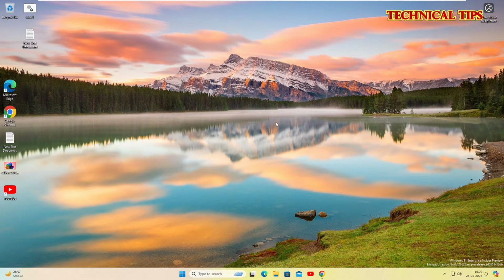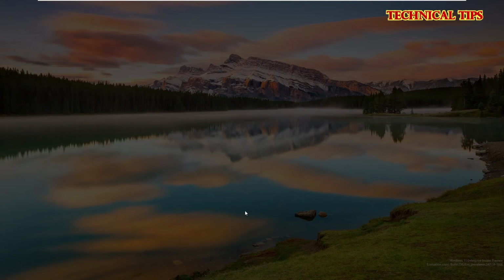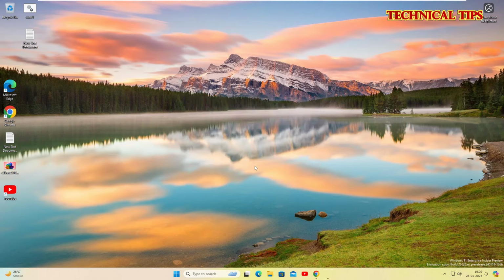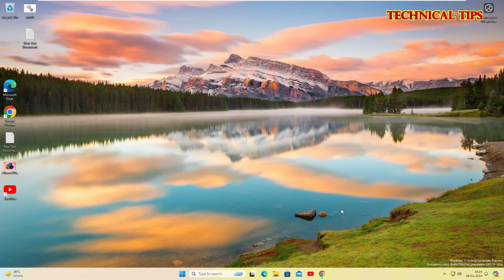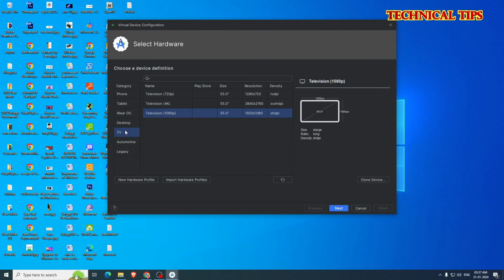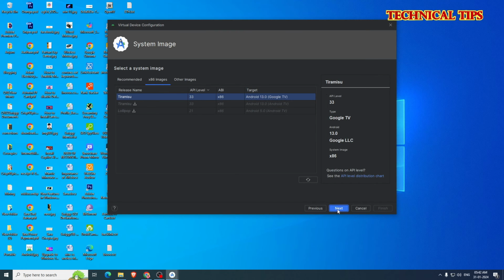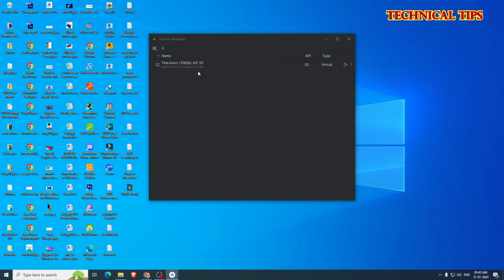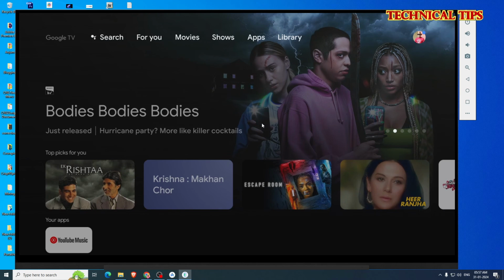Transform Your PC into a Smart TV | Guide to Installing Google Or Android TV on Windows 10/11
🔥 Unlock the full potential of your Windows 10 or 11 PC with our step-by-step tutorial on installing Google TV or Android TV! 🚀 Say goodbye to traditional setups and hello to a smart entertainment hub right on your desktop. 🌐✨

In this video, we guide you through the entire process, making it super easy for anyone to enjoy the seamless integration of Google TV or Android TV on their computer. From installation to optimization, we've got you covered! 🛠️💻

👉 Why settle for a regular PC when you can turn it into a feature-packed smart TV? Watch now and elevate your entertainment experience to a whole new level! Let's make your PC smarter together!